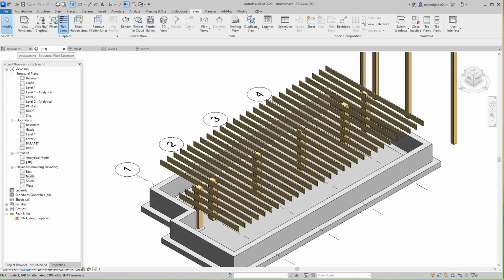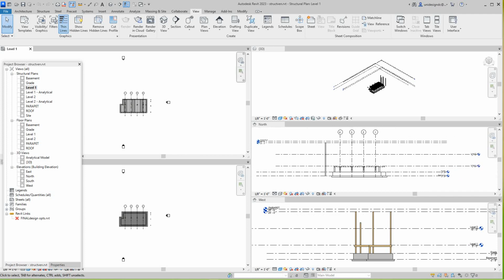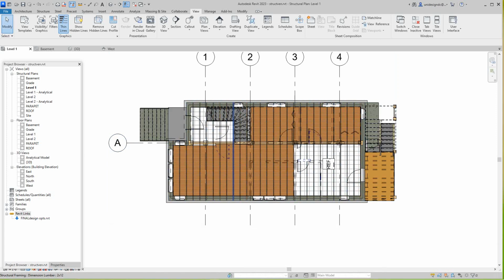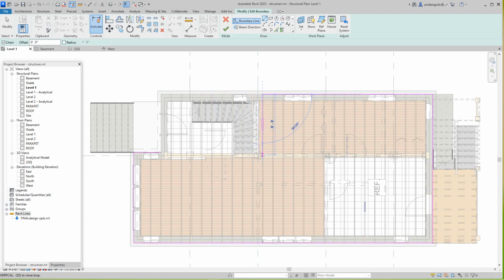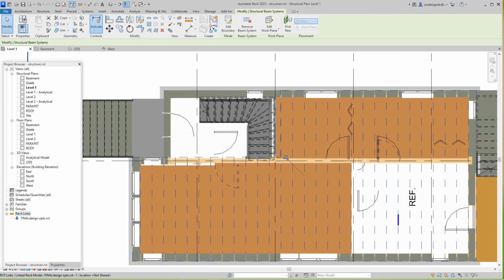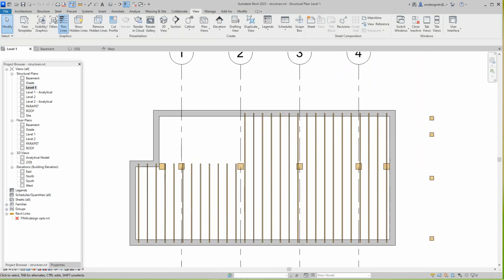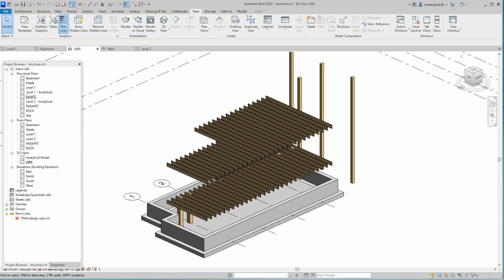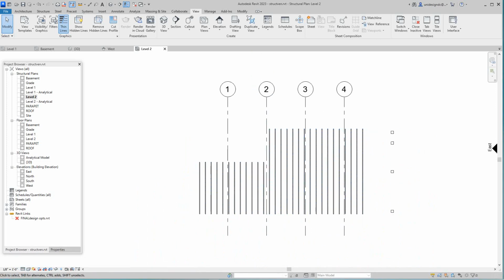Revit Structure Vernacular floor framing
How to create wood floor using the beam system tool in Autodesk Revit